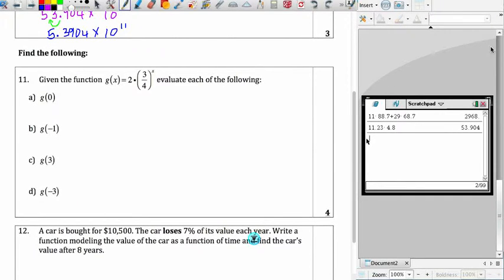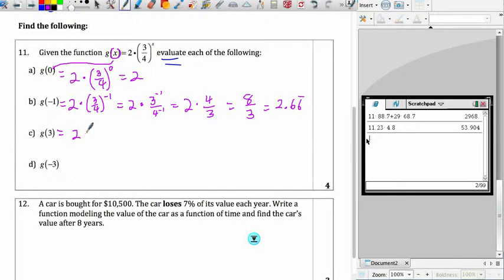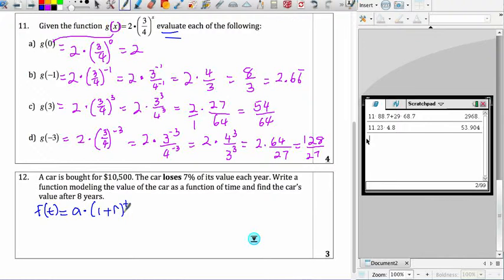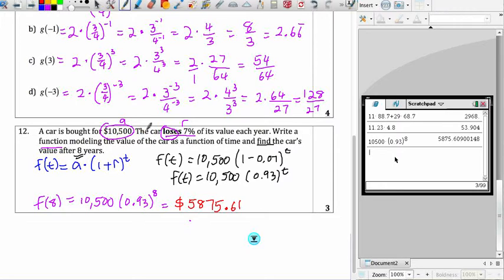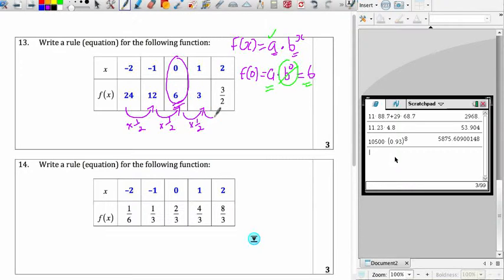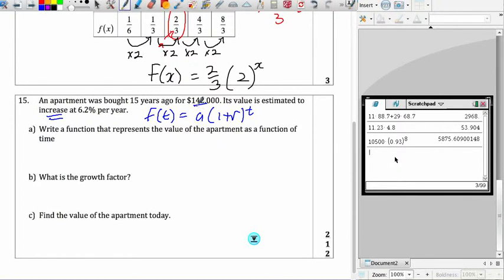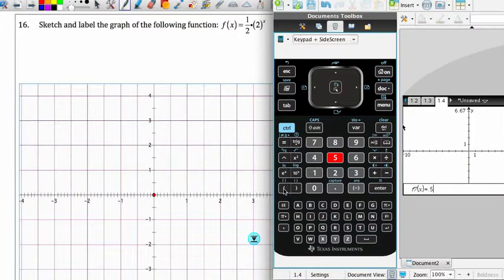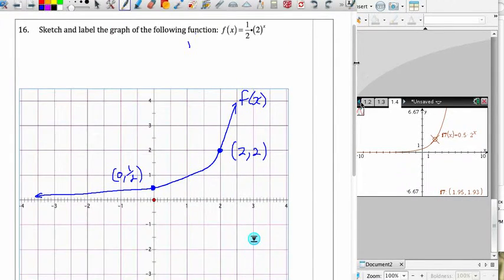Exponents Exam Review - part 2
Exponents Exam Review Solutions - part 2